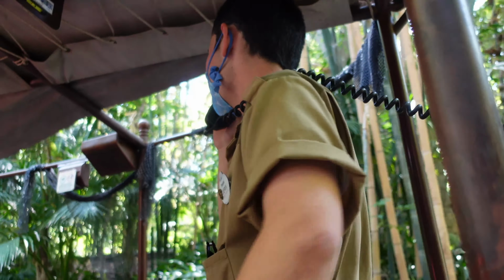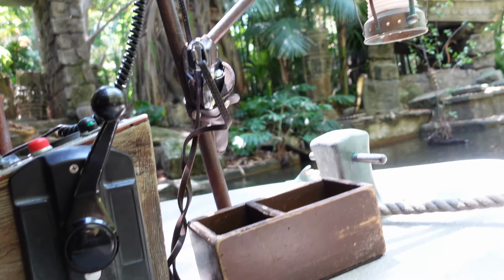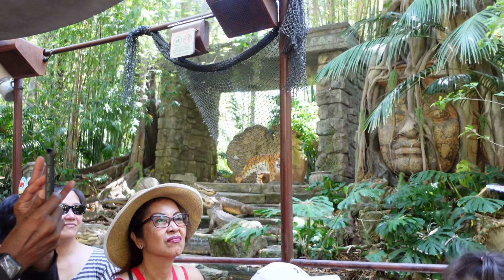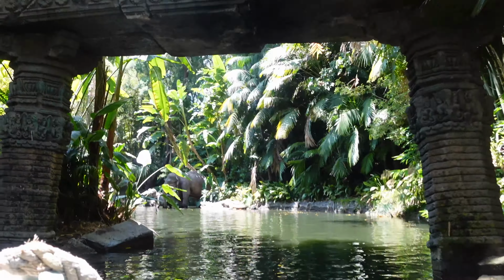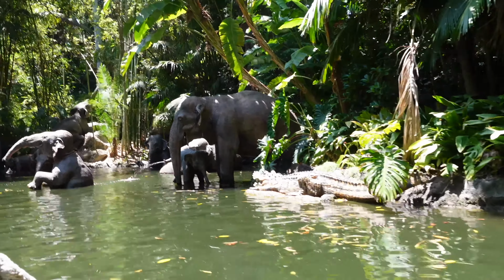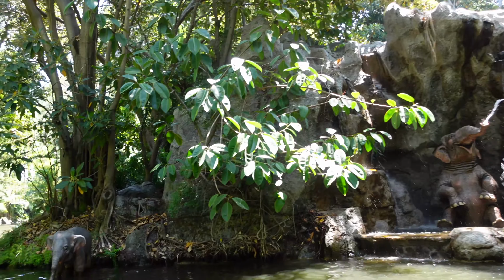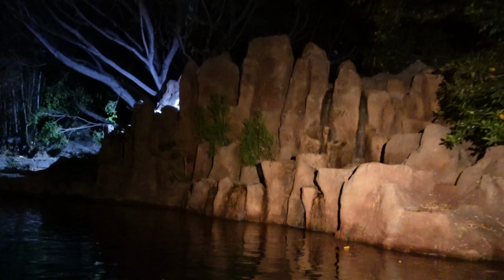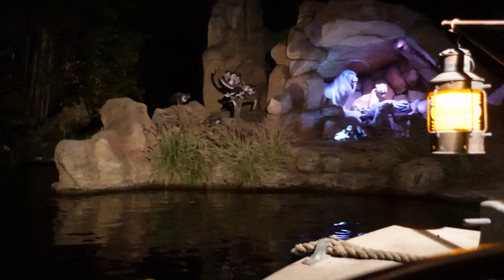Jungle Cruise POV July 9, 2021 (Day and Night Cruises)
The Jungle Cruise is set to re-open on July 16, 2021, but Disneyland had a soft opening on July 9 and we happened to be there. Here's the cruise during the day and night showing off some of the changes and new animations added. Check it out. They look great!